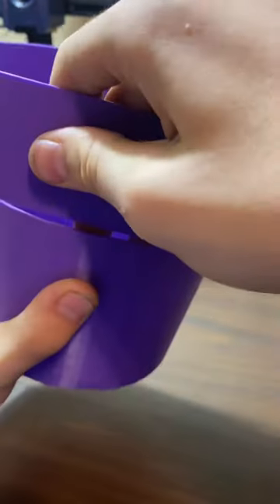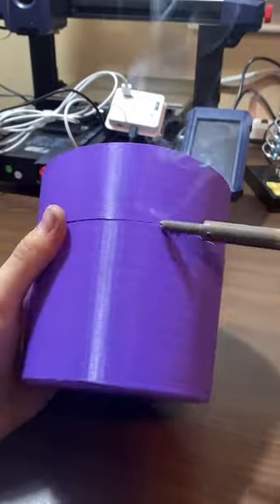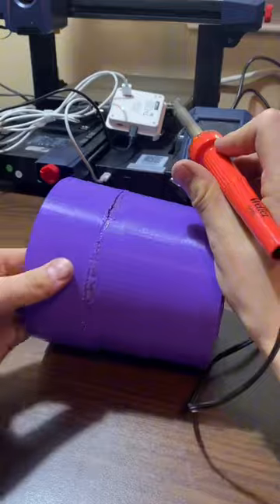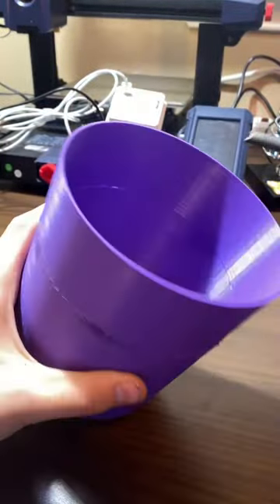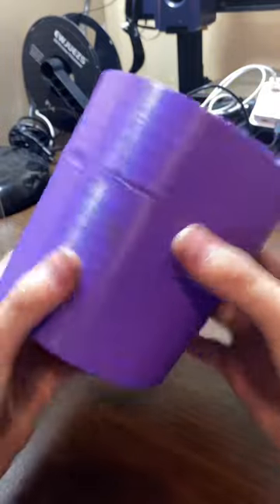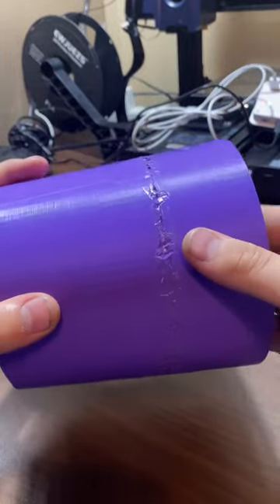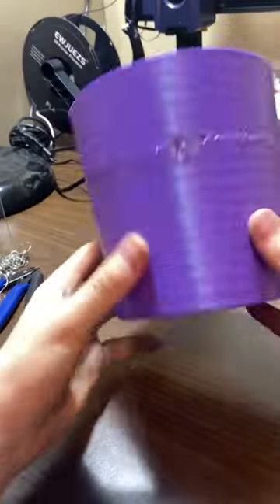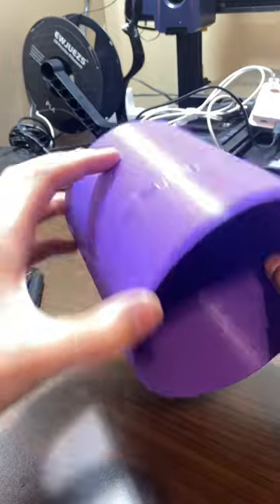Fixing my 3d printed bucket